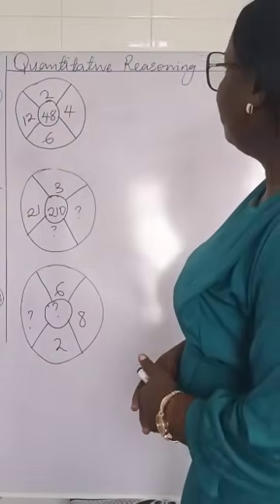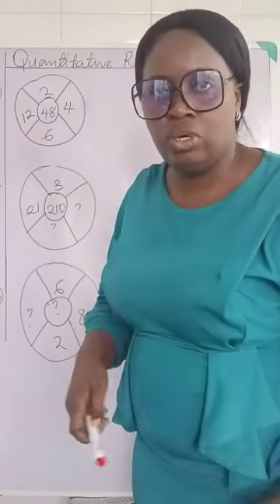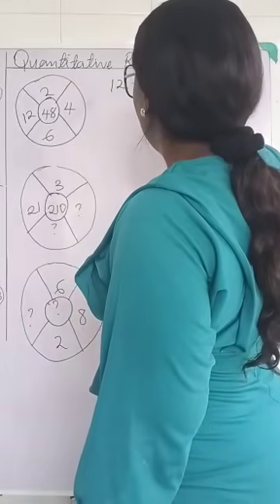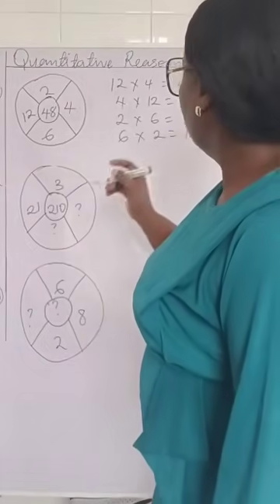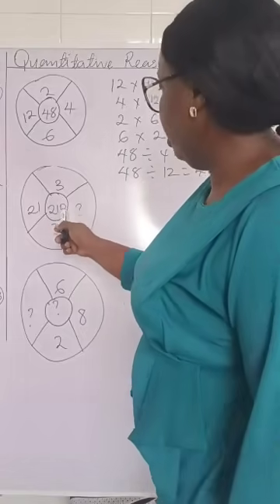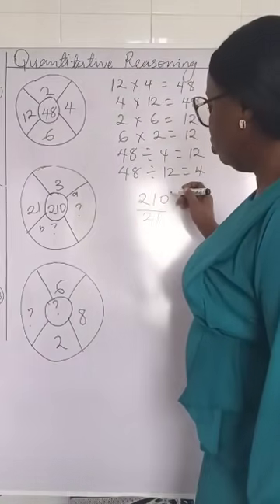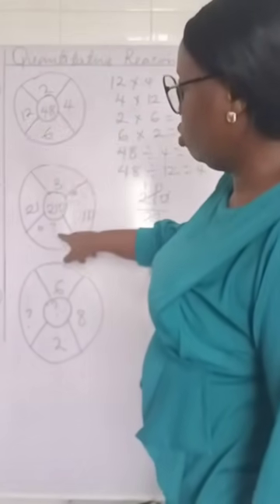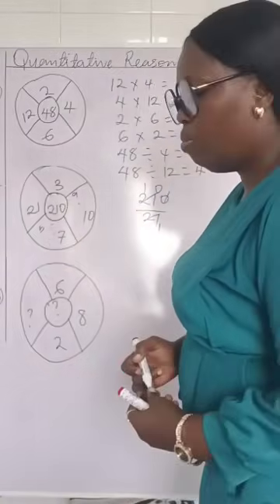Quantitative Reasoning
Easy peasy steps to Quantitative Reasoning